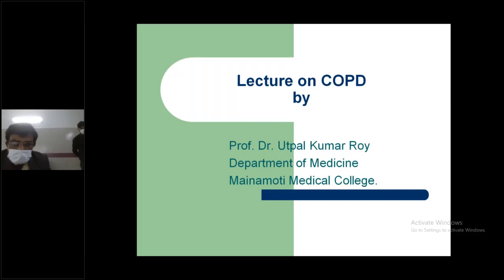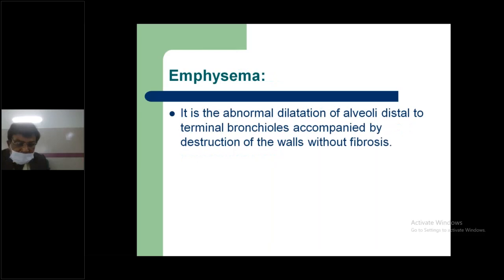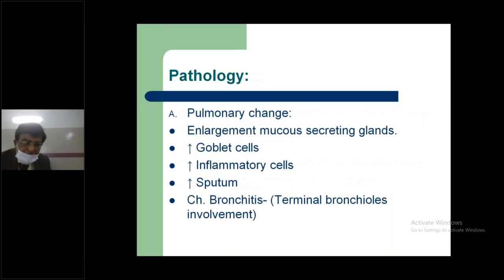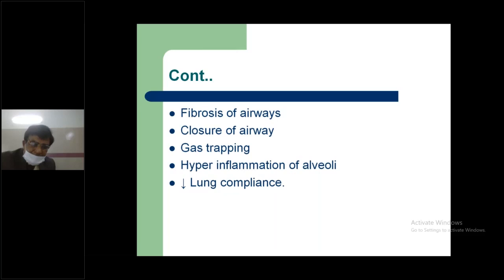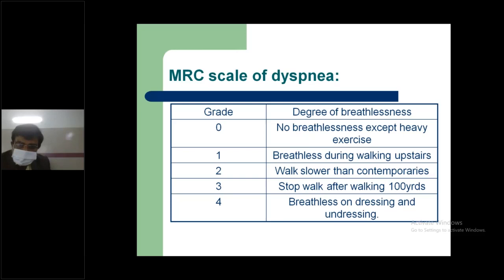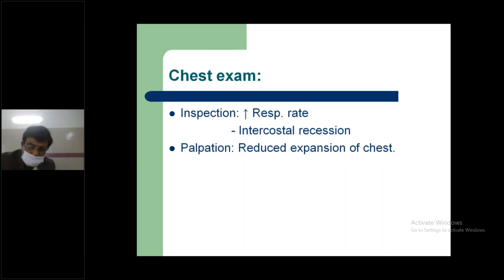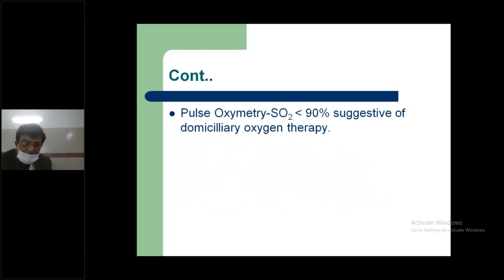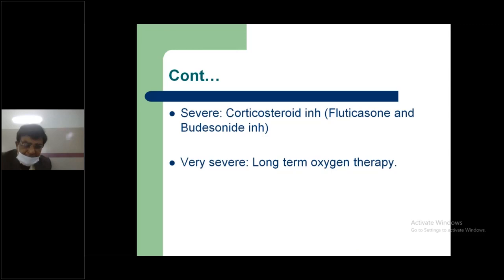Medicine Lecture Class For 4th Year Prof. Dr. Utpal Kumar Roy / 24 Dec 2020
24 Dec 2020
Medicine Lecture Class For 4th Year Prof. Dr. Utpal Kumar Roy